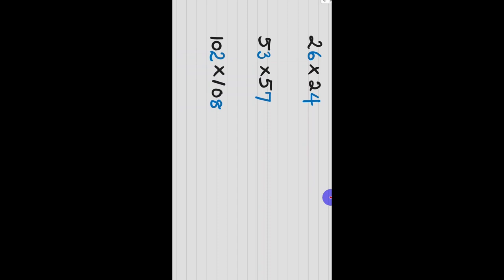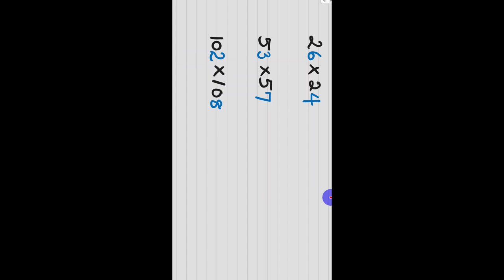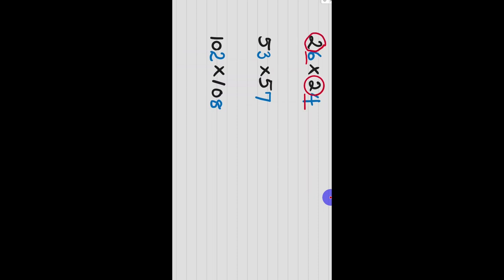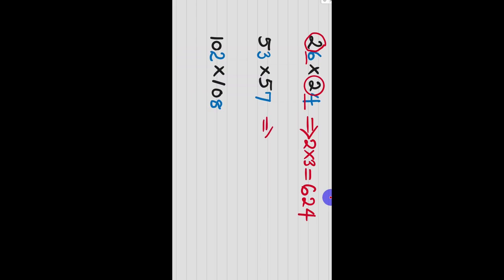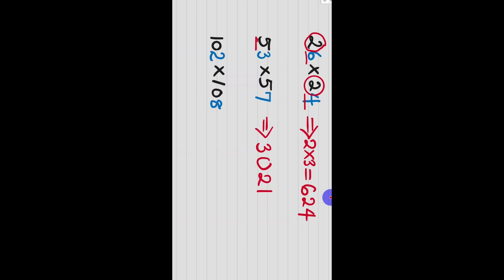Mental Math tricks: Effortless way to Multiply two numbers in seconds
This trick can be used to multiply two numbers if these two conditions are met:
1. if you add the units, it must be equal to 10
2. The tens or hundreds must be the same